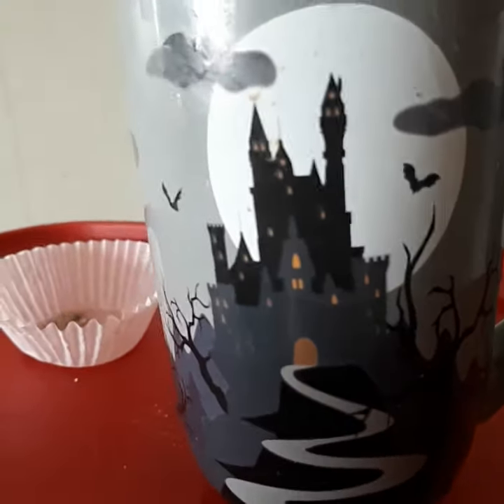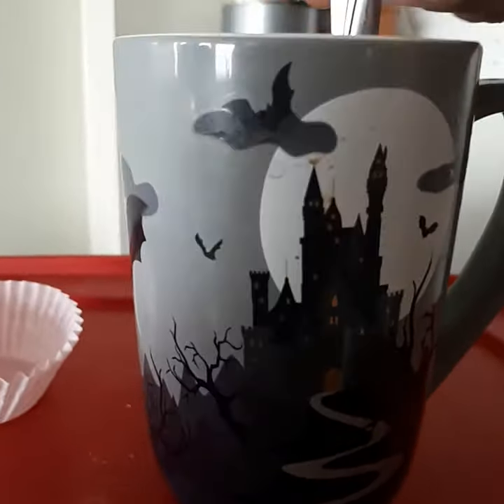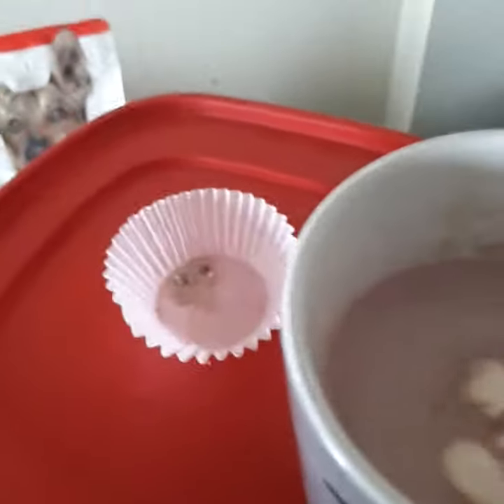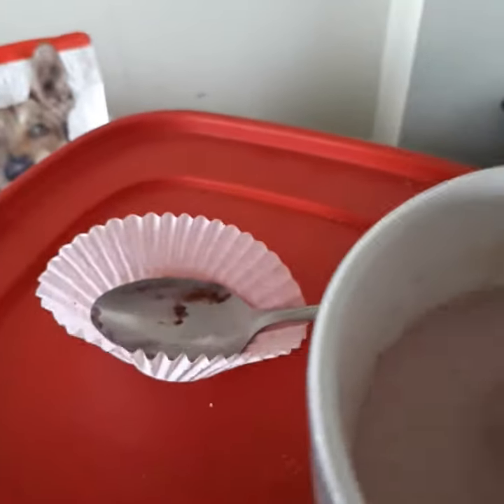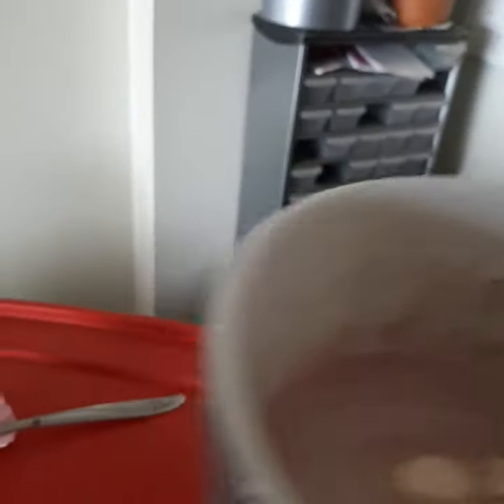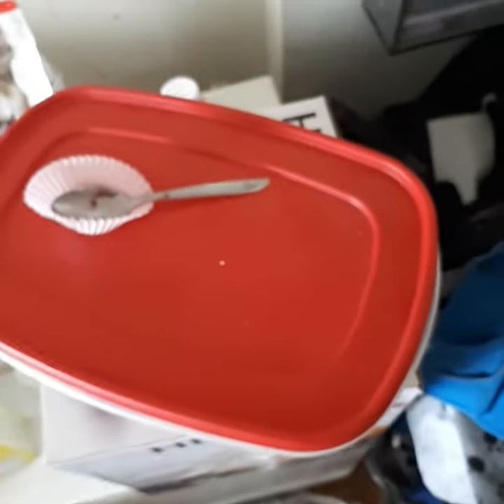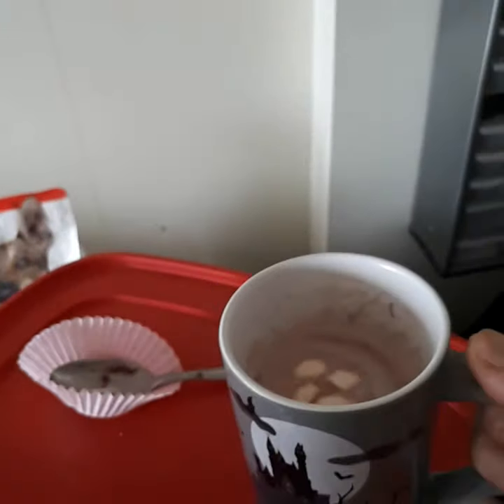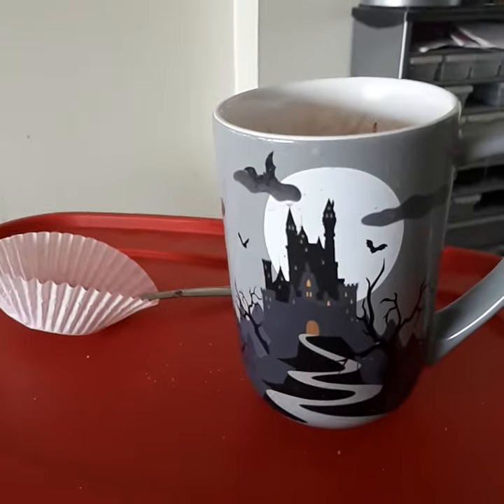Karen made hot chocolate bombs